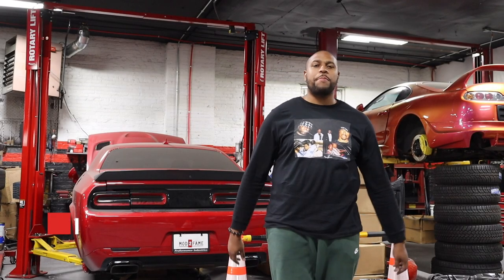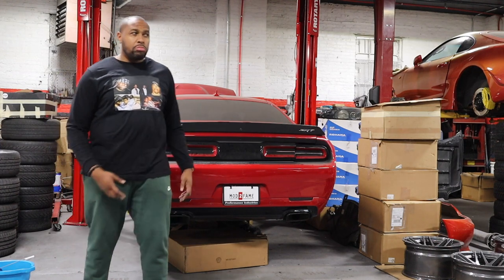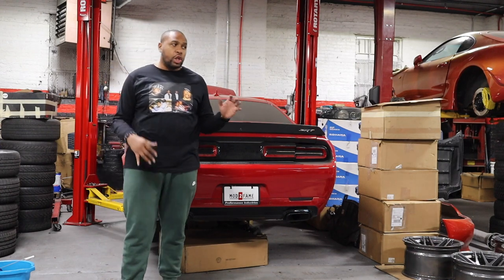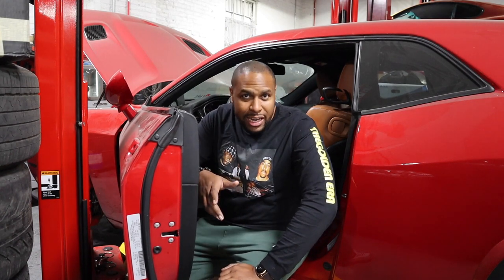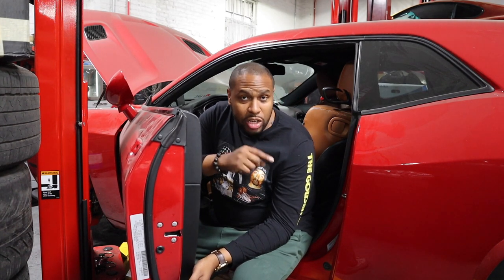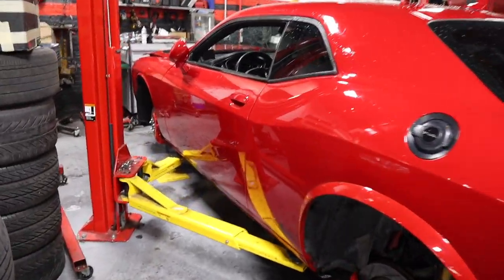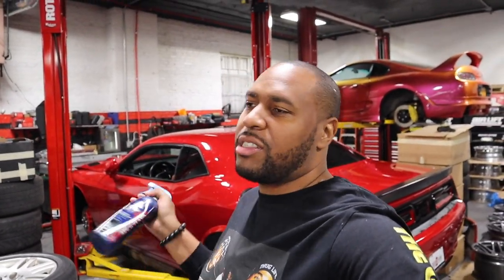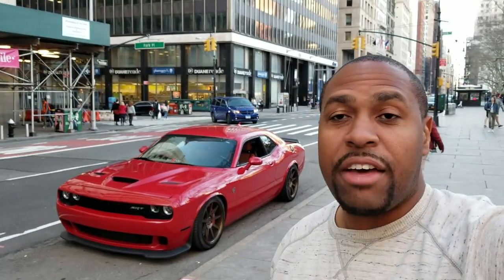The Truth About My Hellcat BOTH of Them...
A real honest update about the two cars this channel is being built on

81 Pondfield Road, Suite D302

Camera Gear :
1. DJI Mavic Pro
2. DJI New OSMO Mobile Handheld Stabilized Gimbal With OSMO Base Bundle
3. GoPro HERO4 BLACK
4. Samsung - Galaxy Note8 4G LTE with 64GB Memory Cell Phone (Unlocked) - Deepsea Blue (Certified Refurbished)
5. Samsung Galaxy Note5 N920V 32GB (Verizon Unlocked) - Blue / Black Sapphire (Certified Refurbished)
6. GoPro HERO6 Black
7. DJI Mavic Air Drone Quadcopter (Onyx Black) EVERYTHING YOU NEED Starters Bundle
8. Samsung Galaxy S8 Unlocked 64GB - US Version (Midnight Black) - US Warranty
9. GoPro Smart Remote (GoPro Official Accessory)
10. GoPro Headstrap Mount + Quick Clip (GoPro Official Mount)
11. DJI Osmo Handheld Fully Stabilized 4K 12MP Camera
12. SanDisk 200 GB Ultra Plus Micro SDXC UHS-I Card with Adapter SDSQUSC-200G-AWCIA
13. Lowepro ViewPoint BP250 - A Multi-Purpose Backpack for DJI Mavic Pro/Mavic Pro Platinum
14. DJI Mavic Accessories Advanced Mavic - Battery Charging Hub (Advanced), Black (CP.PT.000564)
15. DJI Osmo Car Mount
16. Nikon D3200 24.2 MP
17. Zhiyun Crane 2

Editing Gear:
1. Apple iMac MC309LL/A 21.5-Inch Desktop (Certified Refurbished)
2. Adobe Premiere Pro CC | 1 Year Subscription (Download)

1. Brakes: Power Stop (Z23-1405) Z23 Evolution Sport Brake Pads, Front
2. Brakes: Power Stop (Z23-1053) Z23 Evolution Sport Brake Pads, Rear
3. Suspension: Eibach Springs E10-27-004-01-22 Lowering Spring (for 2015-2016 Dodge Charger SRT Hellcat)
4. Cold Air Intake: K&N 33-2460 High Performance Replacement Air Filter
5. Wheels : Verde VVF-002 20x10 & 20x11 Custom Finish Mod2Fame Bronze
6. Wide Body : Lil Devil Flares (disc. code mod2fame)
8. Tinted Lights : Luxe Auto Concepts
9. Tuner : DiabloSport Trinity with PCM Swap

Corvette C5 Mods:
1. Chevrolet Corvette C5 VaraRam VR-B2 Ram Air Kit

Durango R/T Mods:
1. K&N 77-1563KP Performance Intake Kit

Porsche Panamera Turbo Mods:
1. Pedal Commander throttle response controller PC09 for VAG Group (Audi, Porsche, Volkswagen)